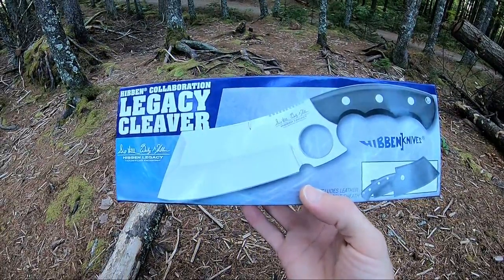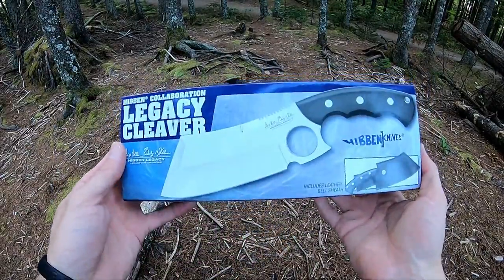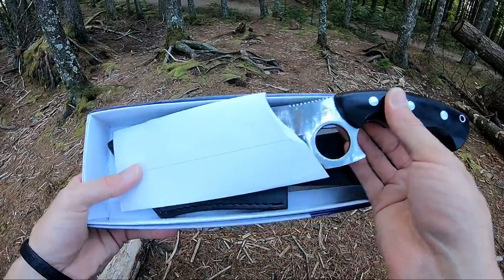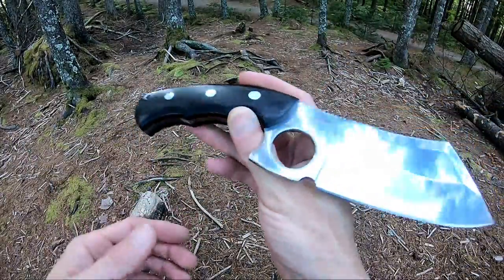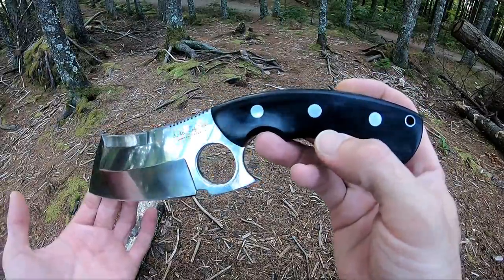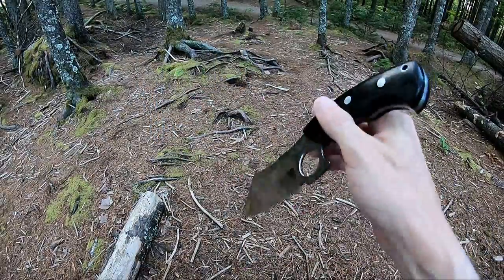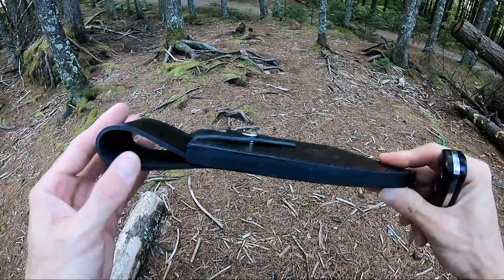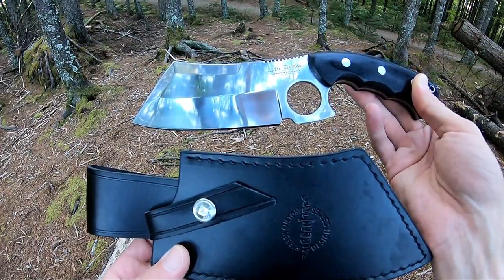Gil Hibben Legacy Cleaver - Model# GH5091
10.75" Overall Length
5.88" 5Cr15MoV Stainless Steel Mirror Polished Blade
Black Wood Handles w/Stainless Steel Pins
Black Premium Leather Sheath